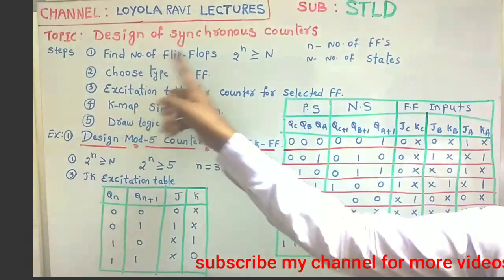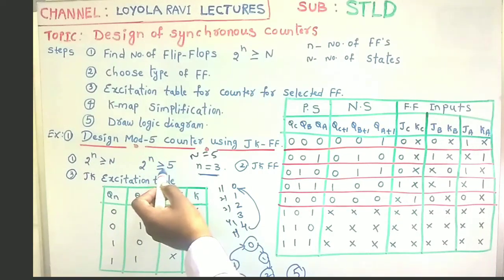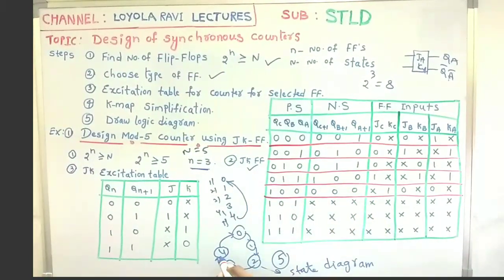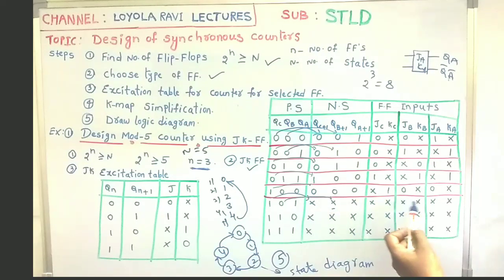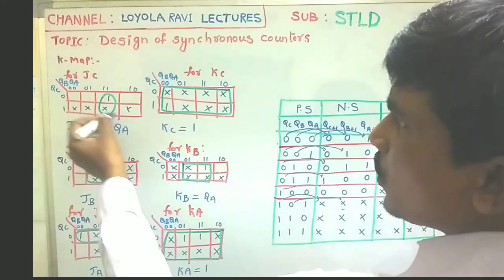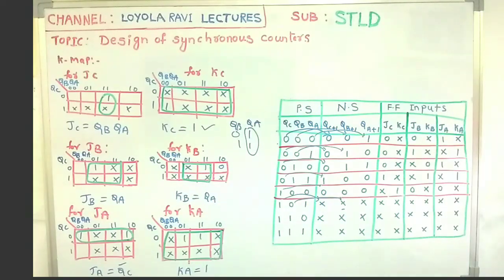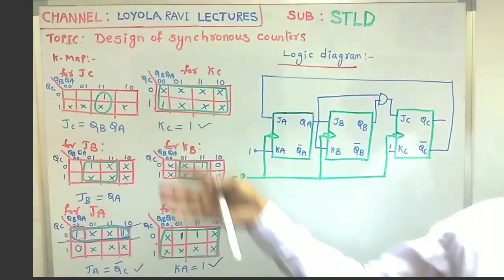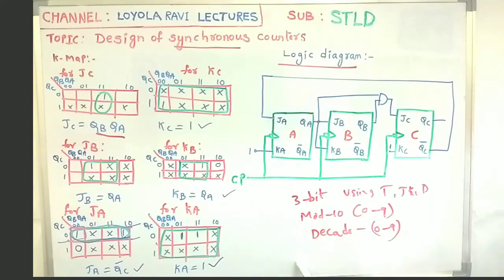DESIGN OF SYNCHRONOUS COUNTER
designs of counters synchronous asynchronous #